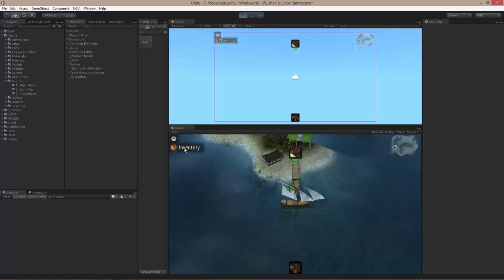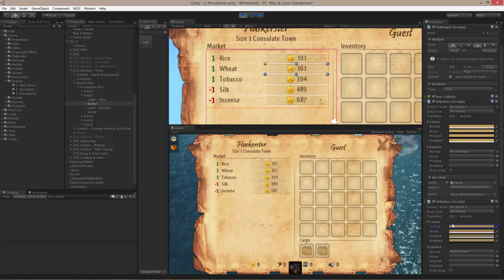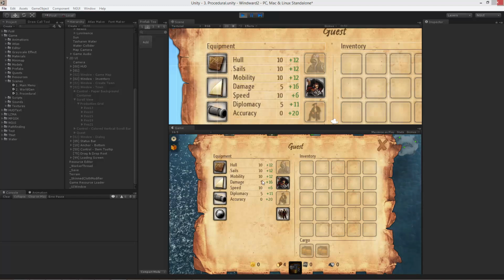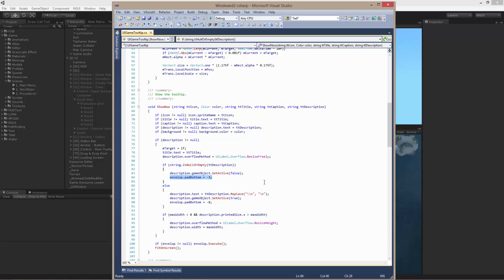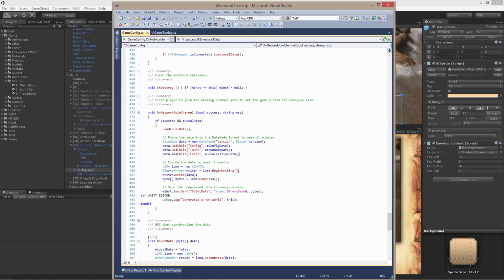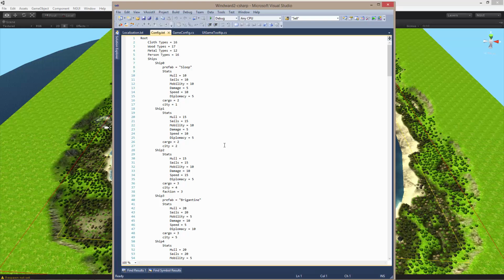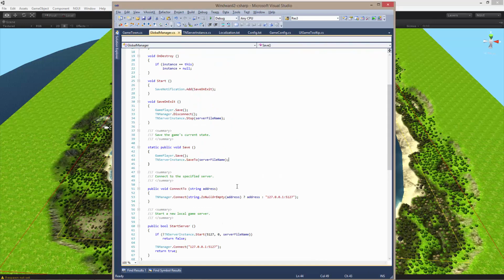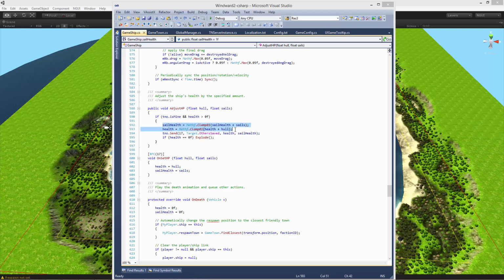Windward HowTo #7: Transitions, Saves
Developer-centric video explaining how I did UI element transitions, multiplayer, saving, and more.